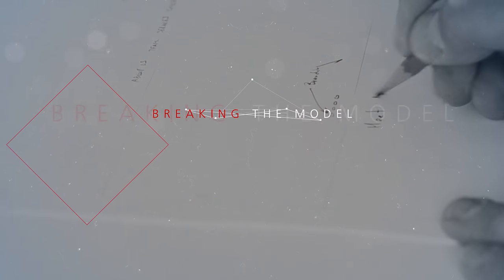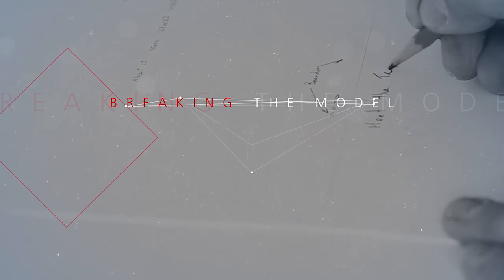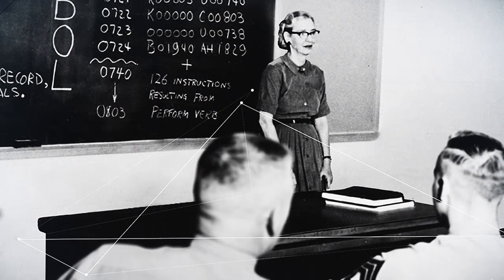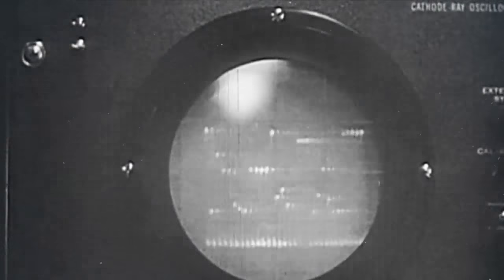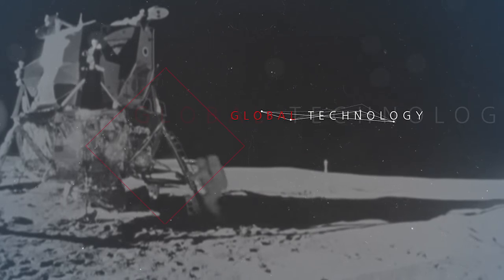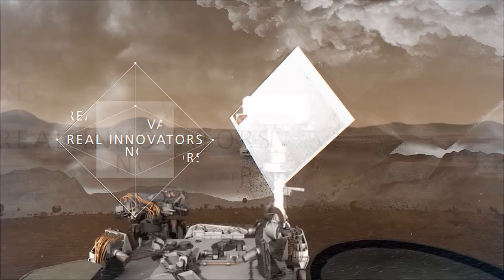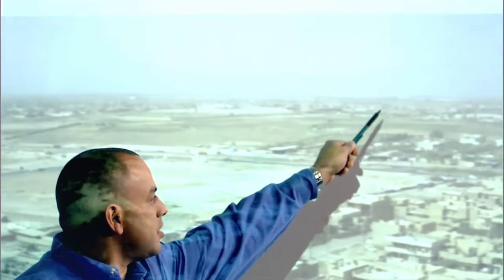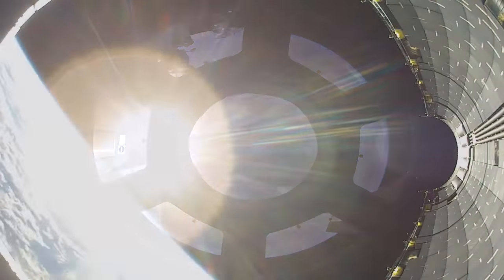Raytheon Space Initiatives, Breaking the Model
Breaking the model is the best way to foster innovation. Raytheon is building partnerships with agile and innovative small businesses, allowing us to revolutionize the approach we take towards addressing global issues.